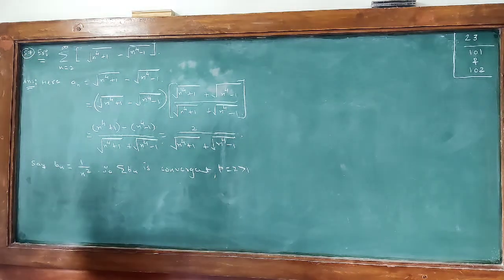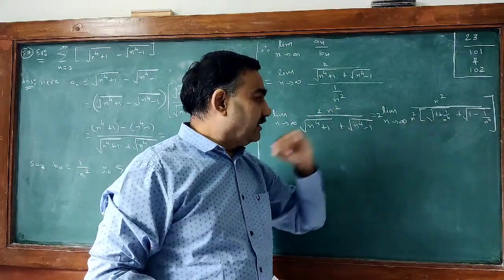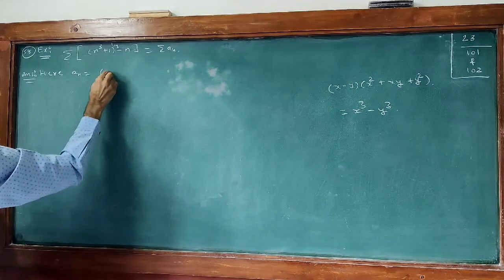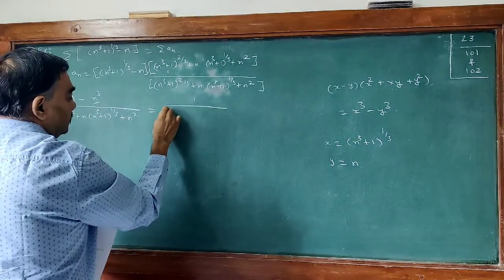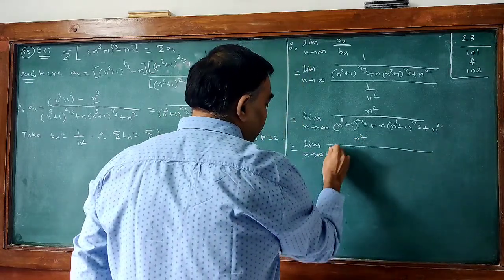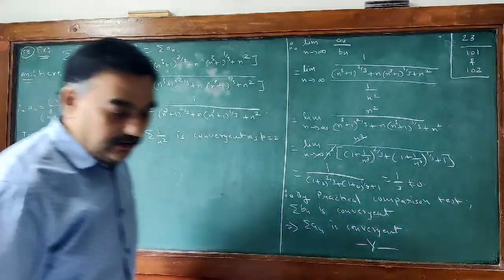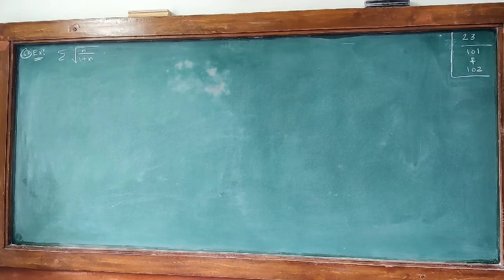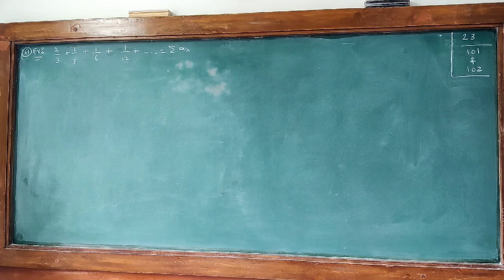MAT 101 & 102 Lect 23